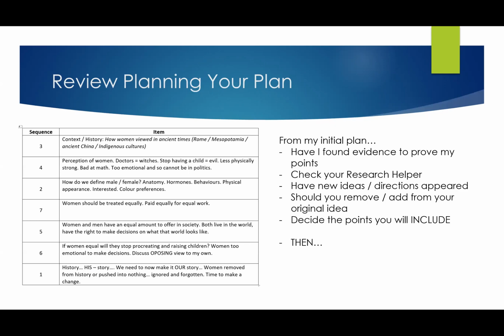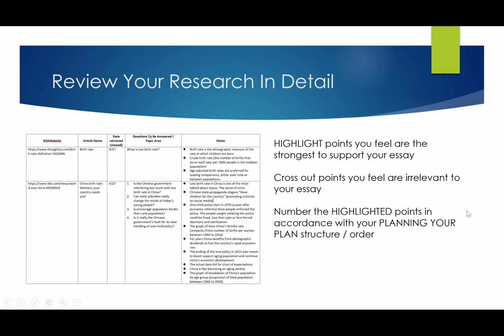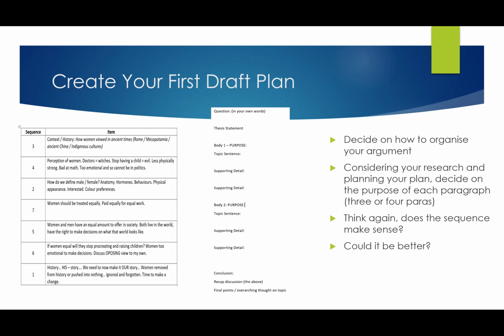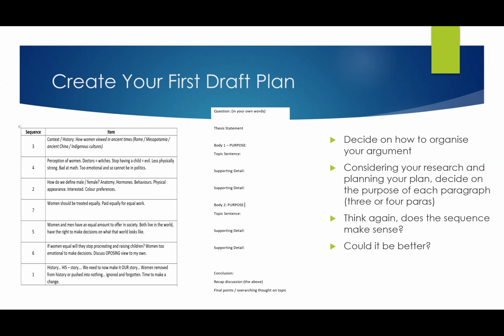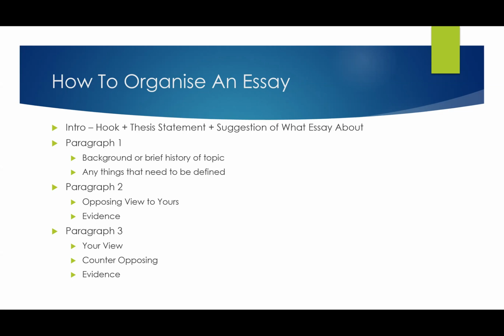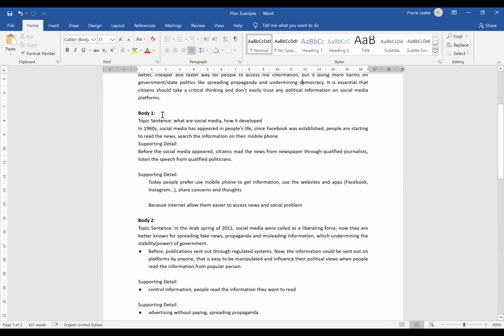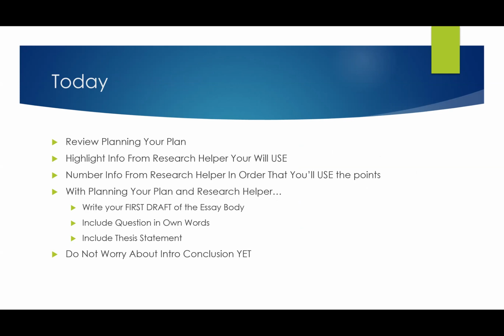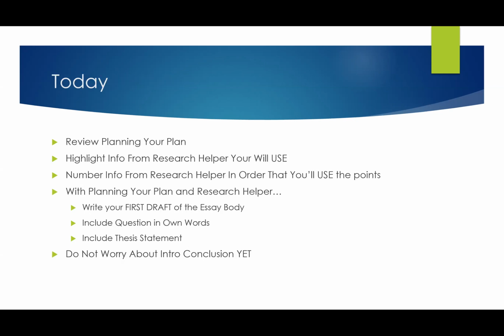Your Essay Plan